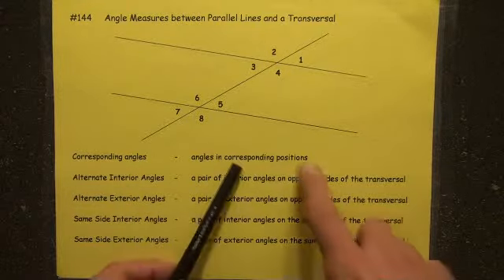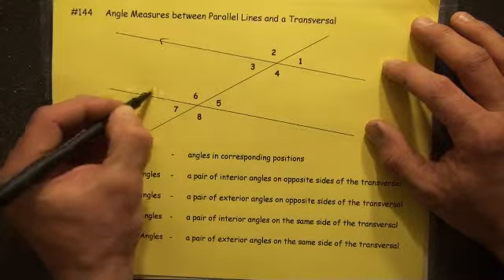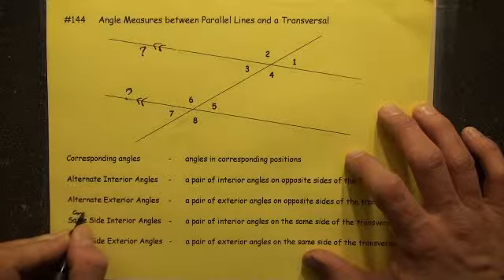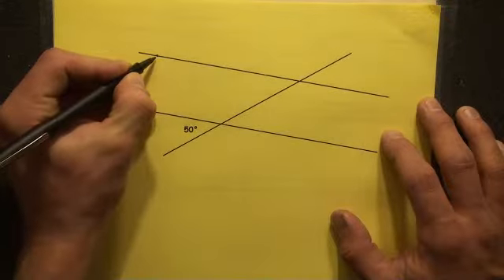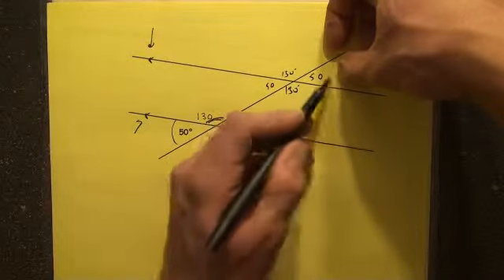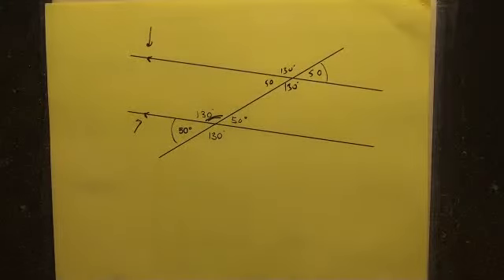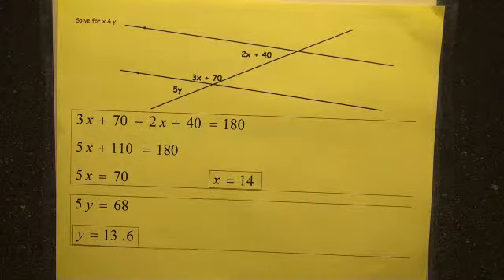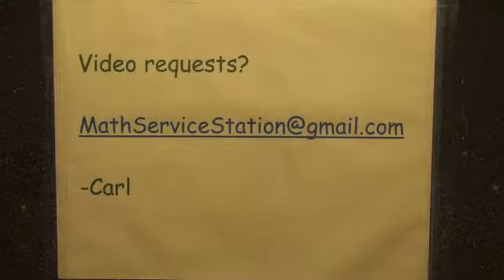#144 Angle Measures between Parallel Lines and a Transversal